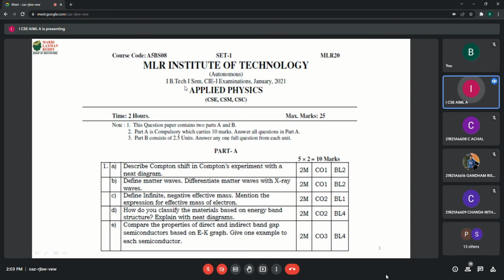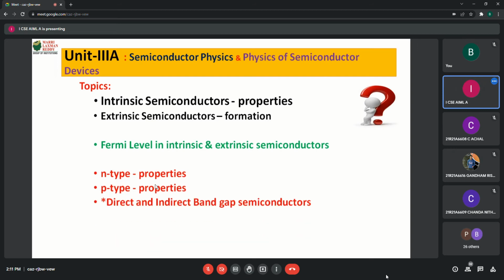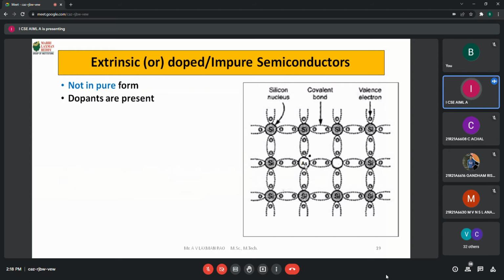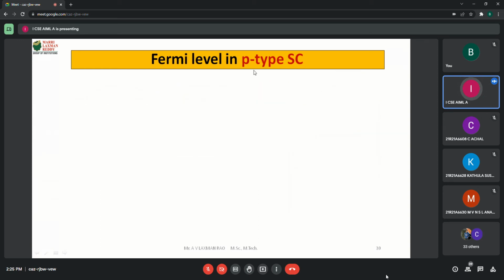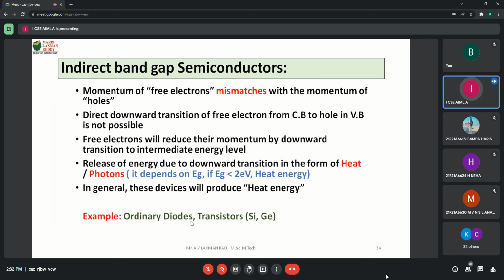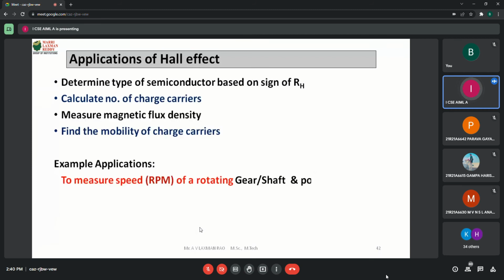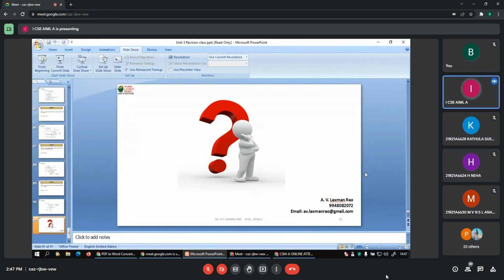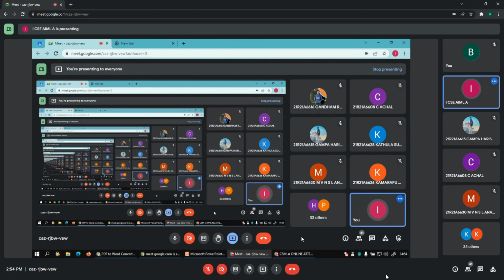AP Unit-3 Imp. Questions and Exam Shit